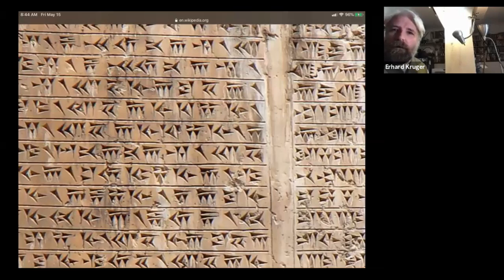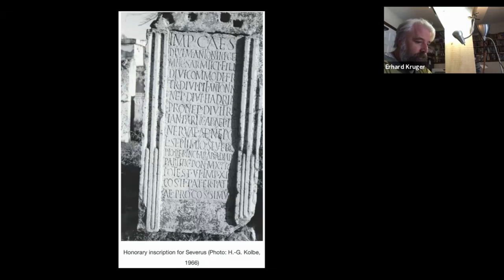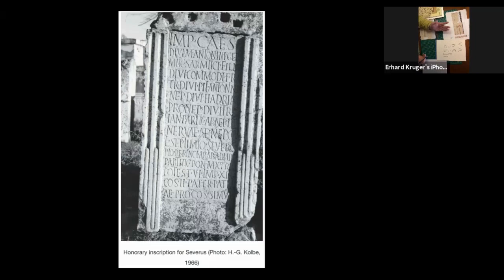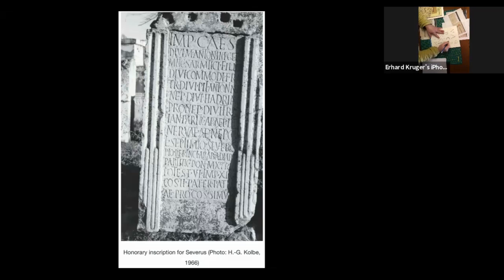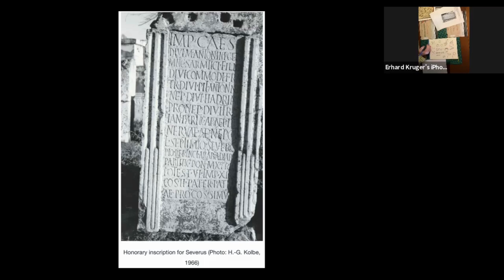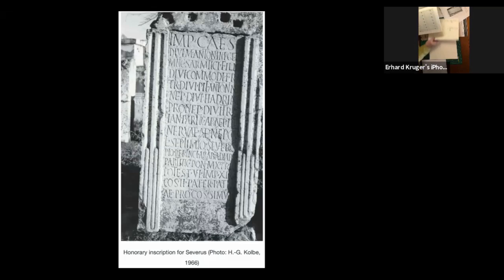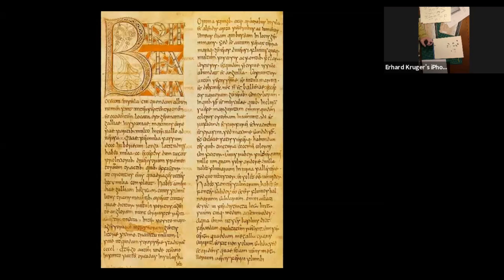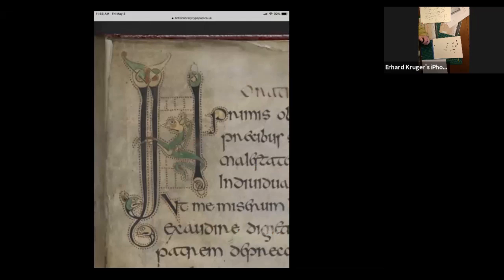Versals, THL Adnar Dionadair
FOOL XIII - Virtual Edition